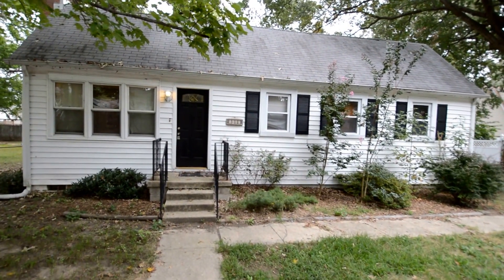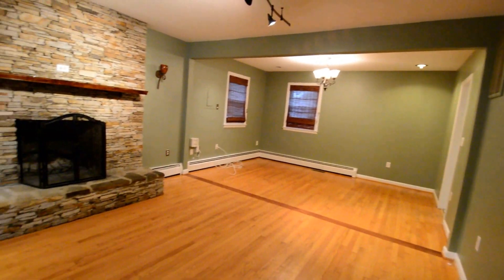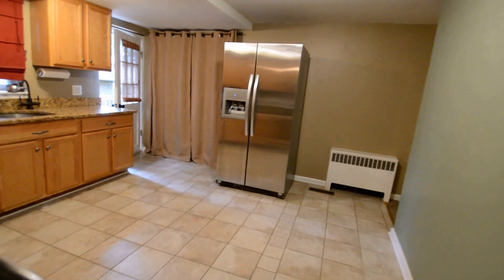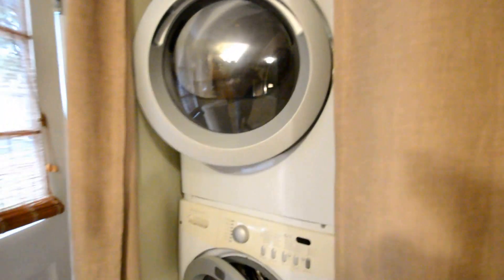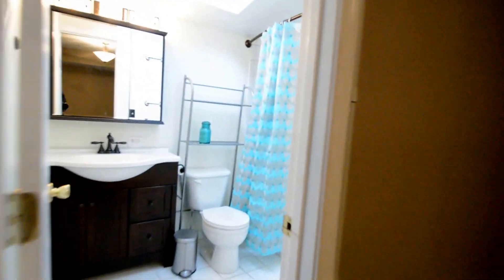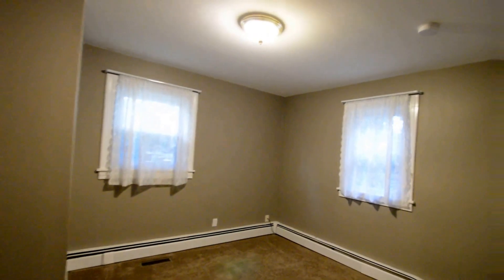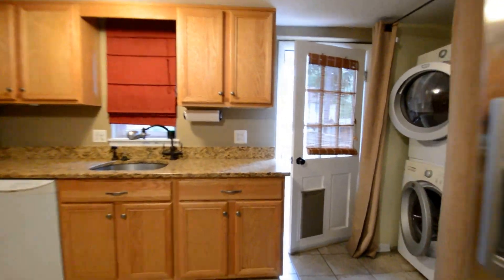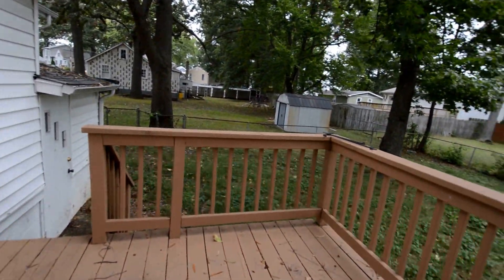Video tour 1607 Cambridge